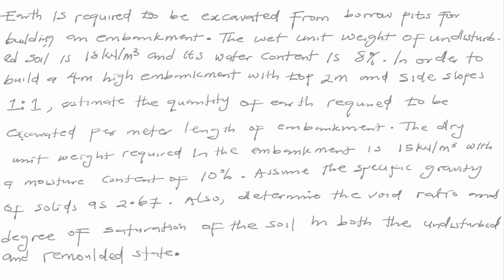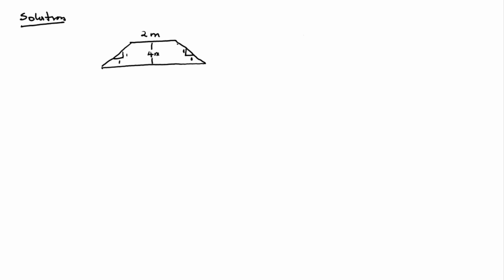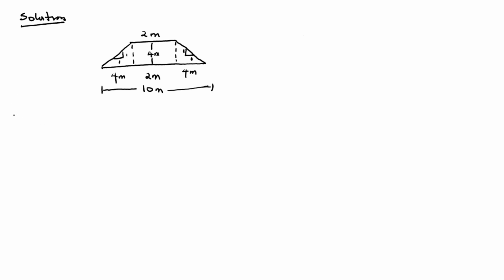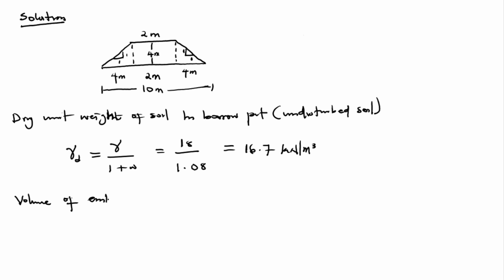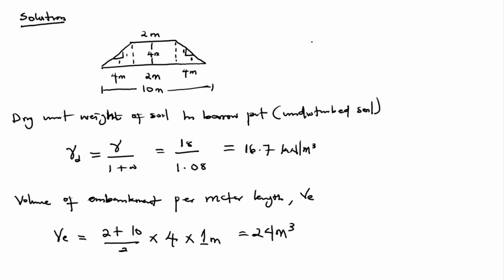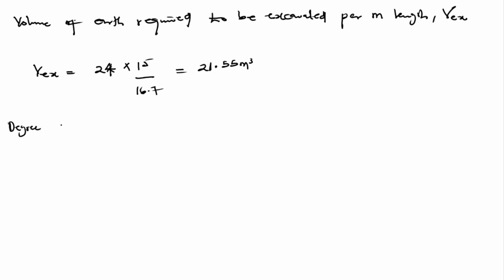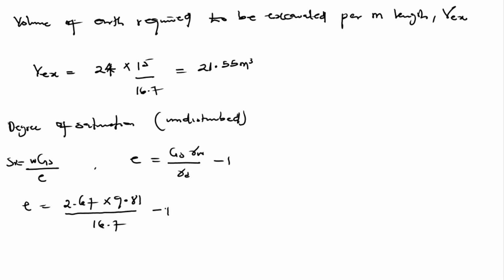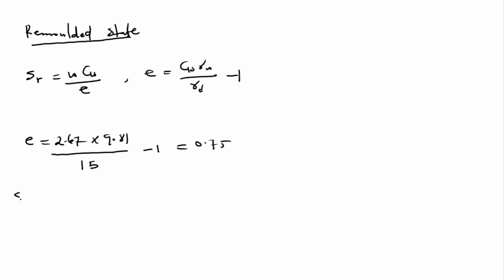How to determine the quantity of earth required for an embankment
Earth is required to be excavated from borrow pits for building an embankment. The wet unit weight of undisturbed soil is 18kN/m3 and its water content is 8%. In order to build a 4m high embankment with top width 2m and side slopes 1:1, estimate the quantity of earth required to be excavated per meter length of embankment. The dry unit weight required in the embankment is 15kN/m3 with a moisture content of 10%. Assume the specific gravity of solids as 2.67. Also determine the void ratios and the degree of saturation of the soil in both the undisturbed and remolded states.